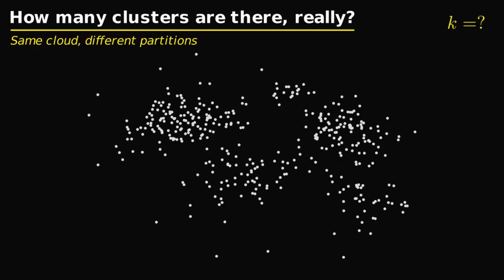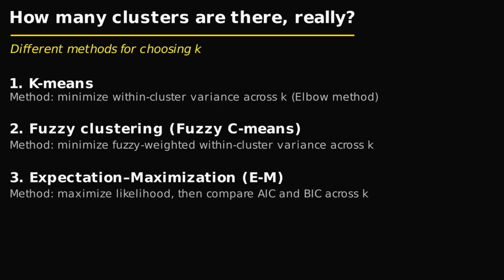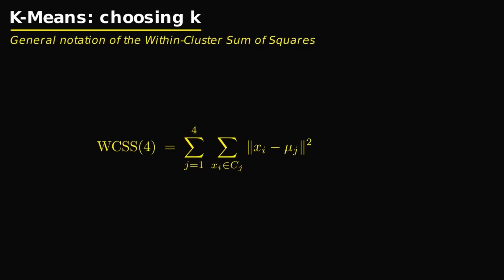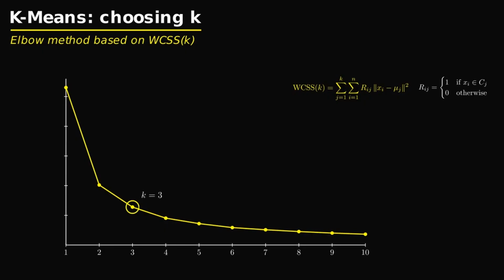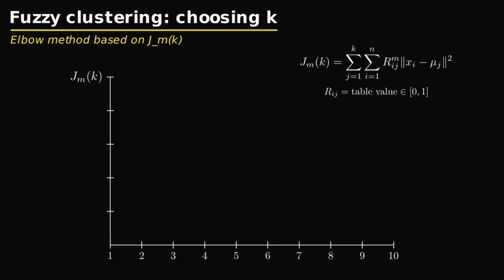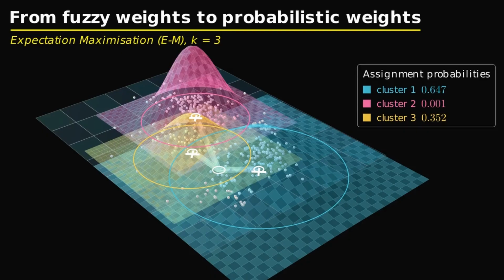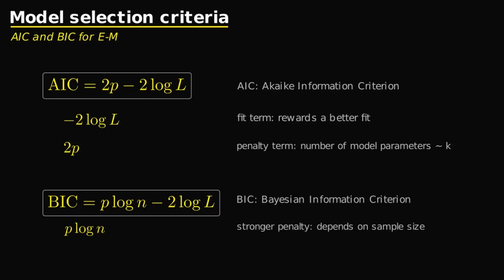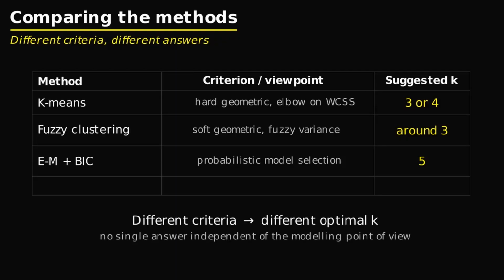How Many Clusters? K-means, Fuzzy and EM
How many clusters are there in your data? This question has no single answer — it depends on the method and the criterion you use.
In this video we show the heuristic in two dimensions, where you can still get a rough visual impression of the cluster structure. But already in three dimensions that intuition starts to fail, and beyond that it disappears entirely. This is precisely why systematic methods for choosing k matter.
We explore three such approaches. We start with K-means and the elbow method, based on the Within-Cluster Sum of Squares. We then move to Fuzzy C-means, which softens the hard assignments of K-means into partial memberships, and derives its own elbow criterion. Finally we introduce Expectation-Maximization for Gaussian mixture models, where the number of components is selected by minimizing AIC or BIC.
All three methods are applied to the same two-dimensional dataset, and we show that they give different answers — because they optimize different criteria and operate under different modelling assumptions.
The key takeaway: there is no single correct number of clusters independent of the modelling point of view.

All animations were produced with Manim, Python and Scikit. This is the second video in the series — the first video introduced the common algorithmic structure shared by these three methods.